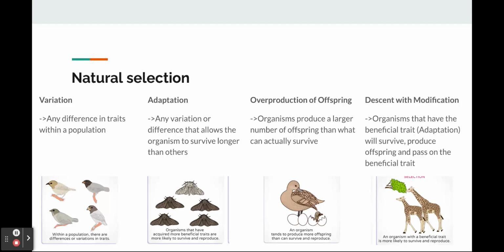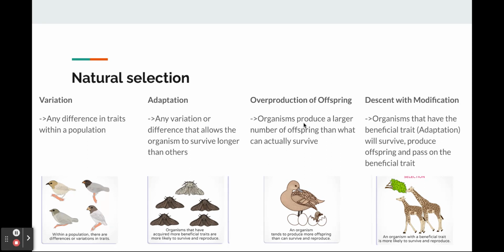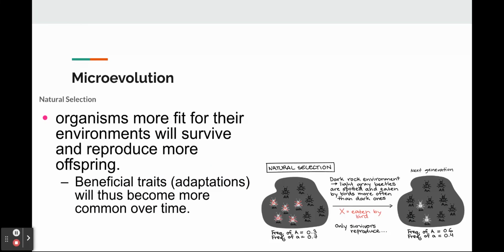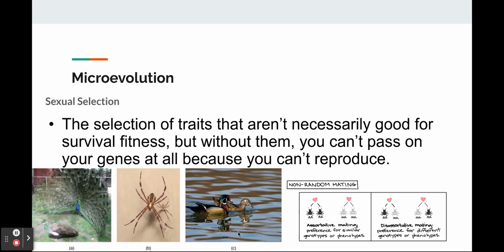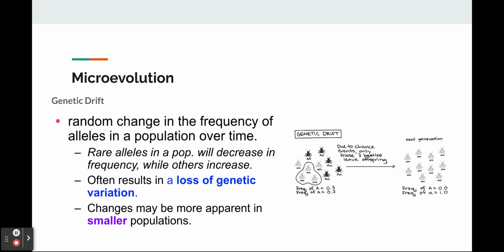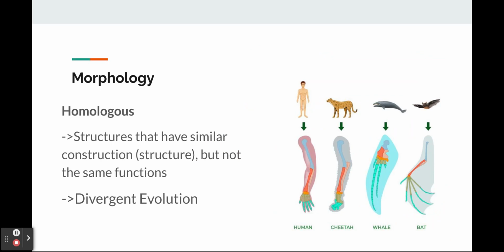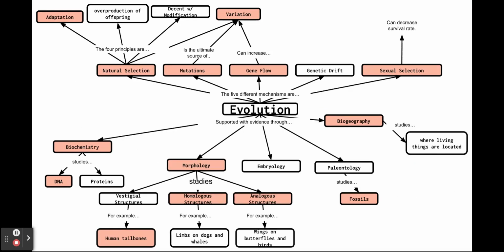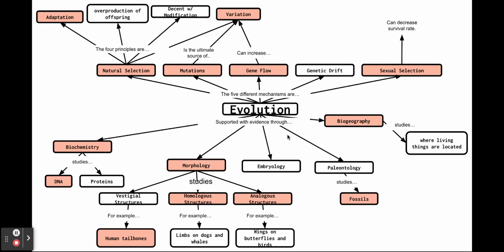Questions Before the Evolution Test